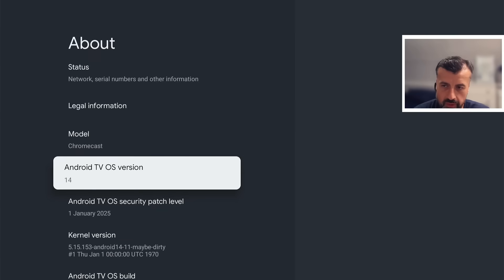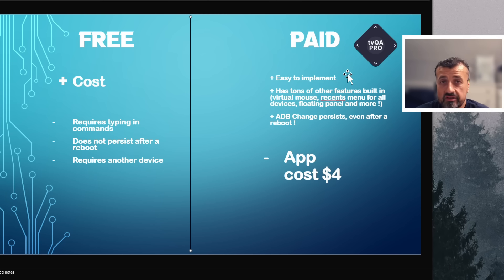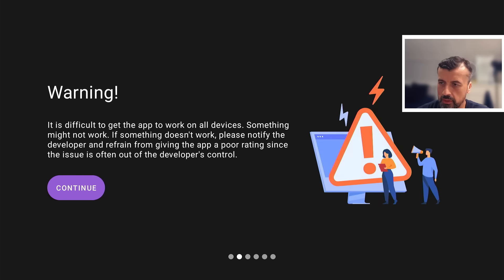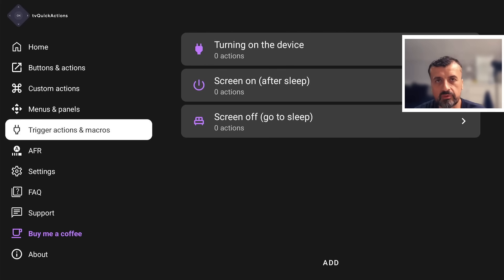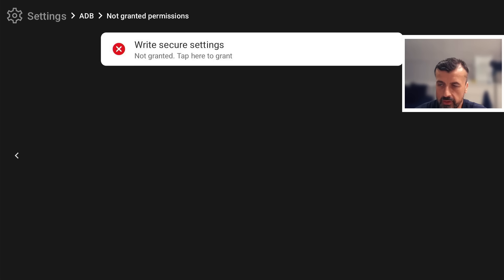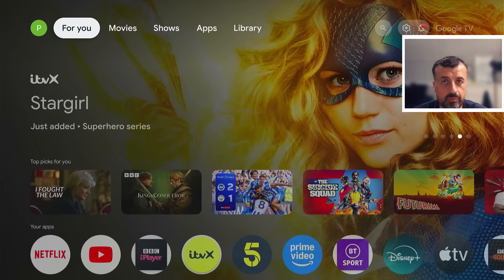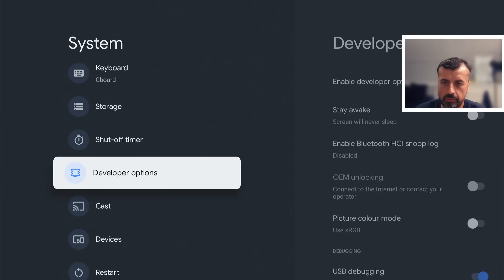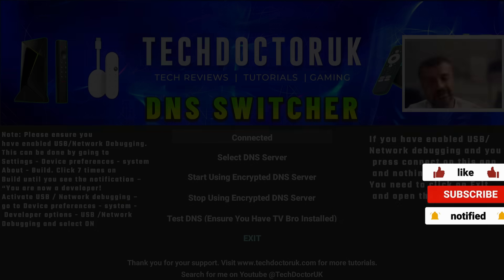🔴Google Breaks ADB On Android TV 14 - Lets FIX IT NOW !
Trouble with ADB after the Android TV 14 update on your Chromecast device? Let me show to 2 easy fixes to fix ADB
✅ Fastest VPN For Kodi & Streaming APK's In 2025 !